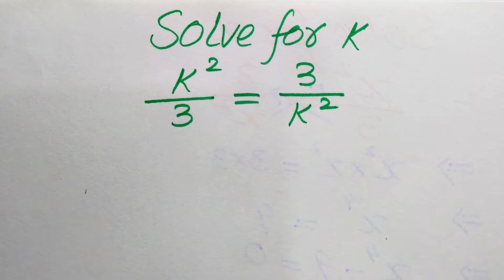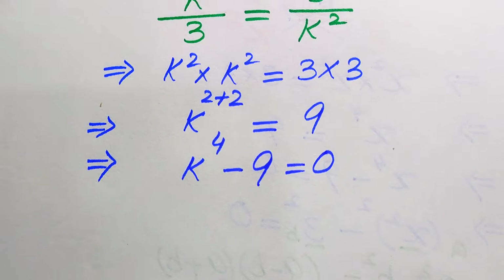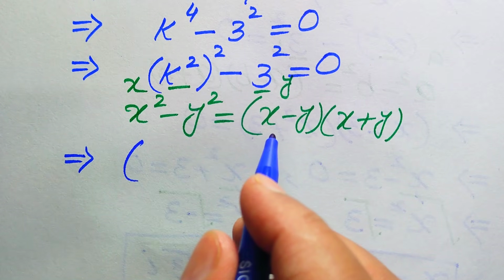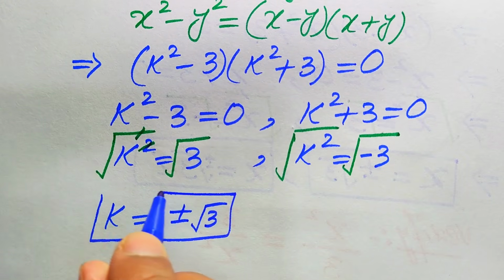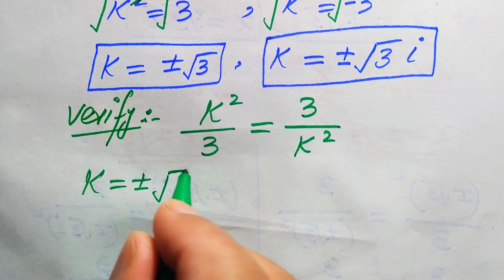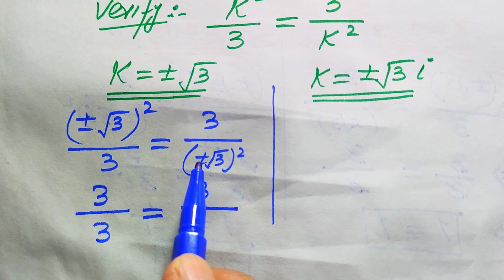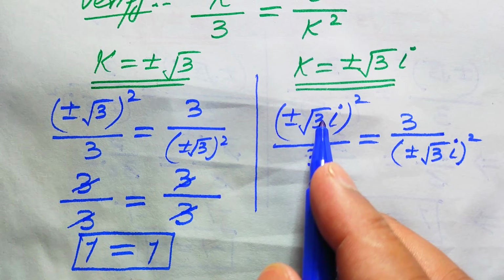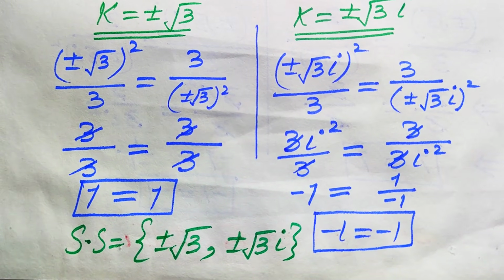Solving a 'Harvard' University entrance exam | Find k?